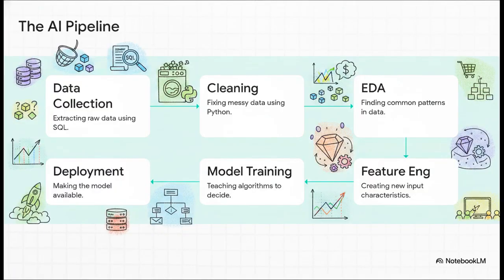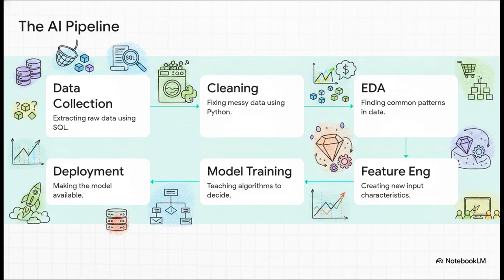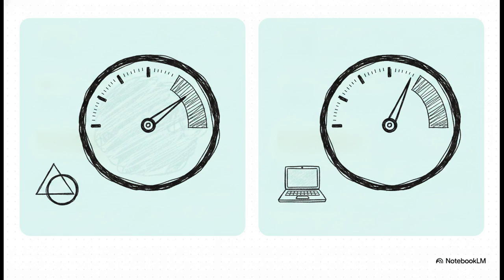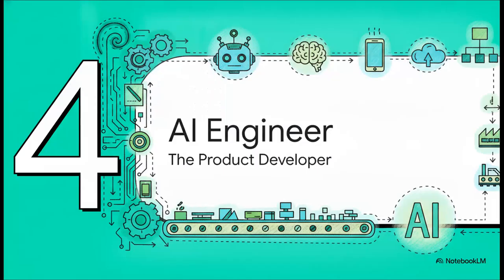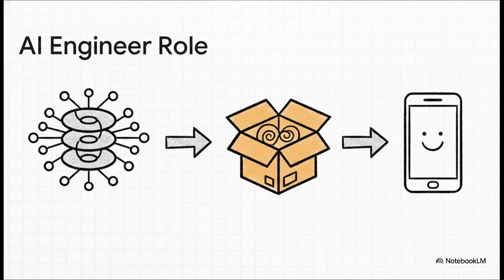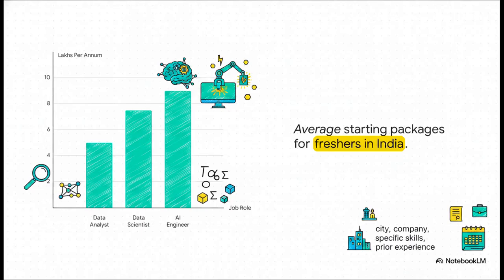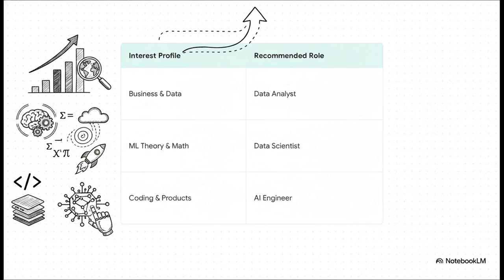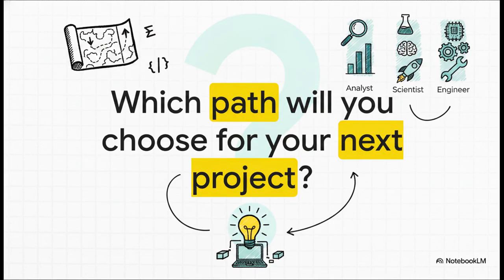The Ultimate Guide to Deciding Your Future in AI and Data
Are you confused about whether to build your career in Artificial Intelligence (AI) or Data Science & Analytics? This video is your complete roadmap to understanding both fields and making the right career decision based on your interests, skills, and future goals.

In this comprehensive guide, we'll break down the key differences between AI and Data, explore career opportunities, required skills, salary potential, industry demand, and future growth prospects. Whether you're a student, working professional, or career changer, this video will help you choose the path that aligns with your ambitions.